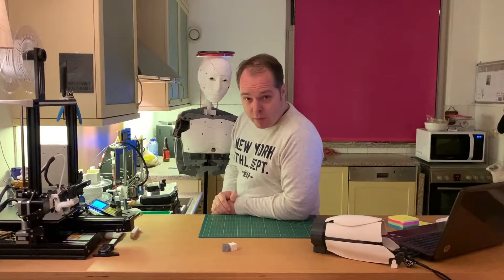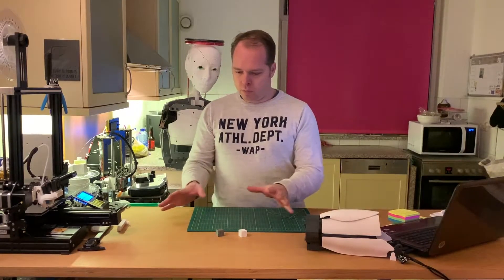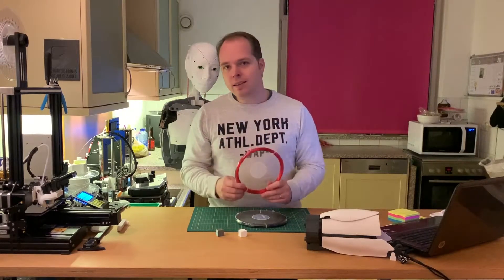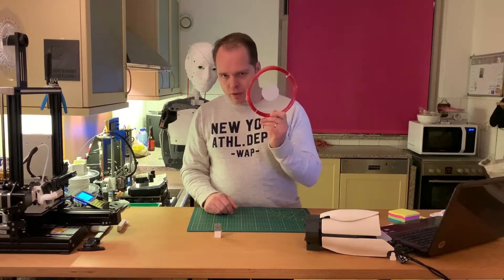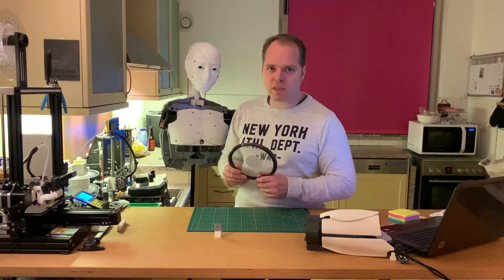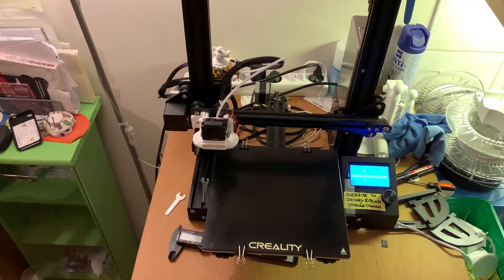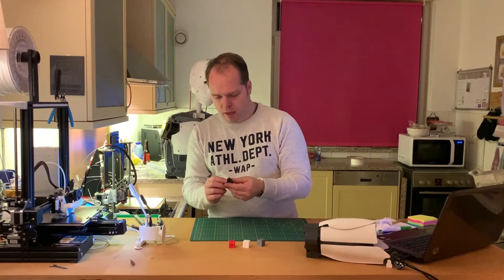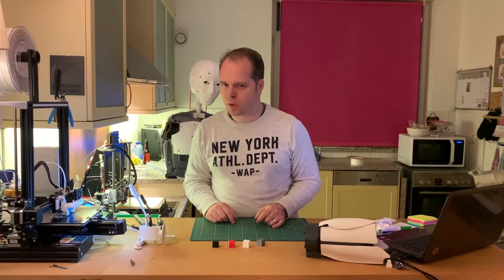How to use PETG and ABS - 3D printing 101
You can Print in other plastics then PLA filament. In this 3D printing 101, I show you that you can also print in PETG and ABS. I use the samples that came with my orders, so it's ideal to test this out. When using these filaments, know that the temperatures need to be higher than PLA Filament.